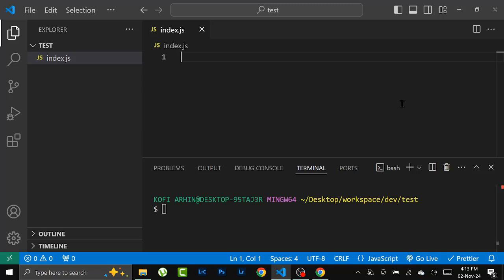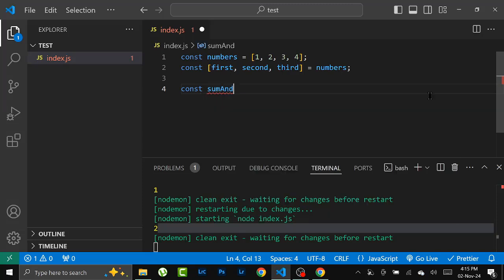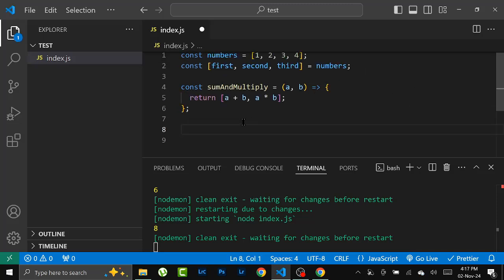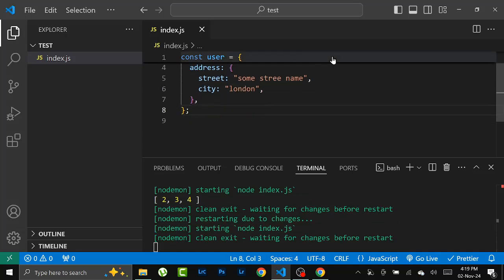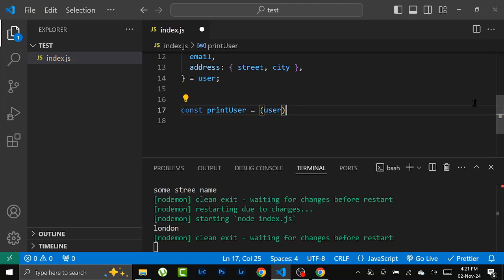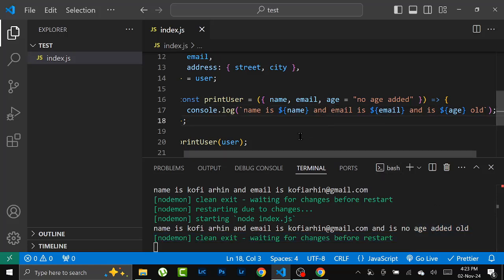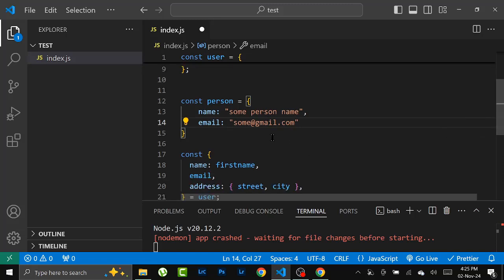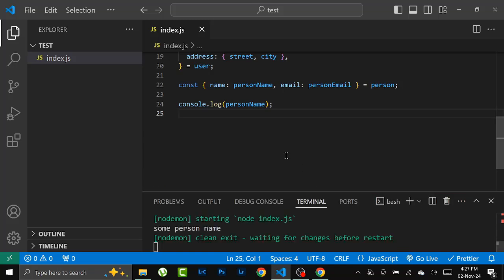Master JavaScript Destructuring: Simplify Your Code with Arrays & Objects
Unlock the power of JavaScript destructuring to write cleaner, more efficient code! In this tutorial, i break down core concepts of array and object destructuring, including nested data, default values, and rest syntax. Perfect for beginners and experienced developers looking to enhance their coding skills. Learn how to unpack variables in one line, rename object properties, handle nested structures, and set default values. Watch now and elevate your JavaScript game!